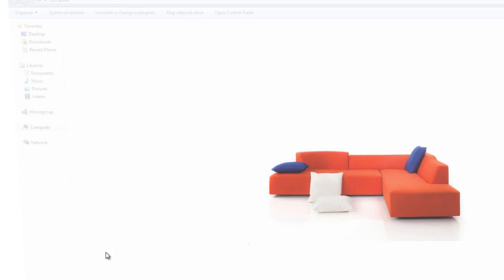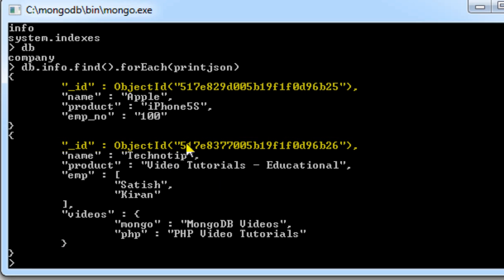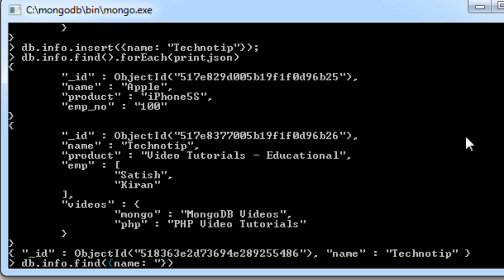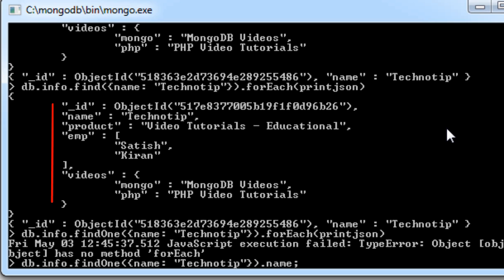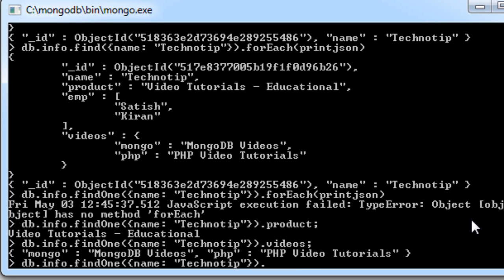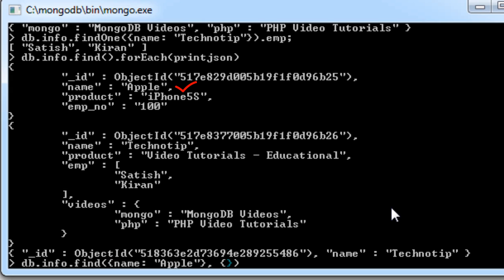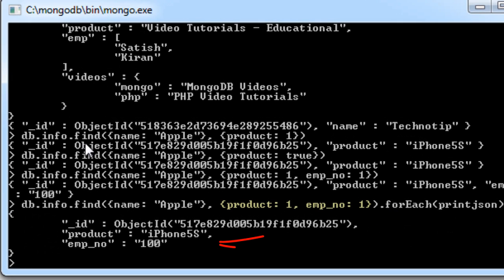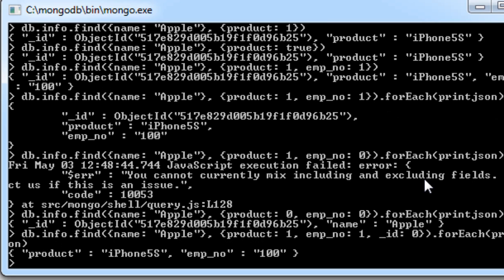SELECT Columns or Fields ( { KEY: VALUE } ): MongoDB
In RDBMS like, MySQL we do the same using SELECT statement.
In MongoDB, we use findOne() and find() methods.

Note:
find() returns cursor objects.
findOne() returns single object.

If we use findOne() method on this collection, and the condition being the name key, then the oldest document will be returned.
Only one key: value pair is returned, as findOne() returns only single object.

Syntax for retrieving normal {key: value} pair, sub-object {key: value} pair and array {key: value} pair is same.